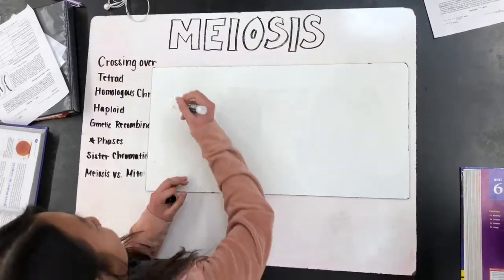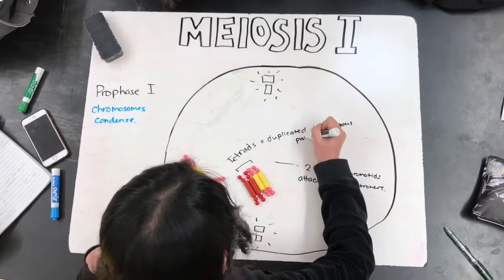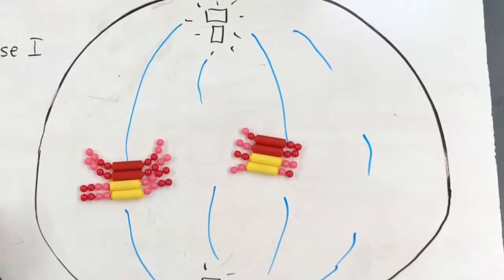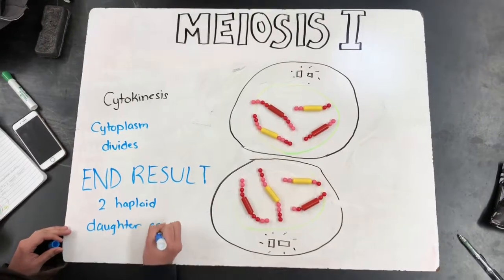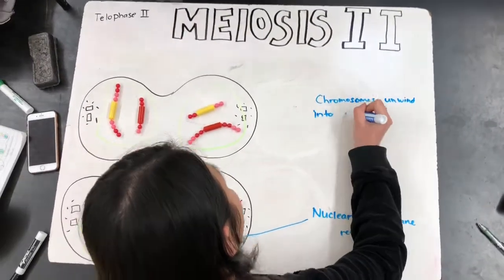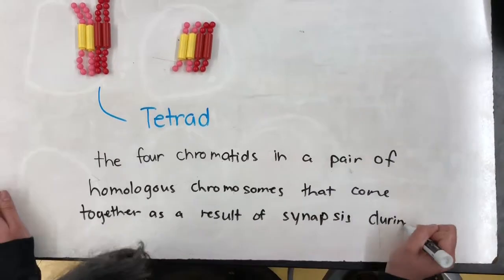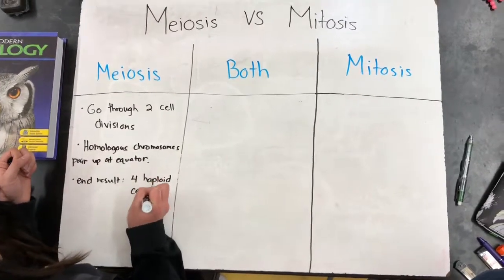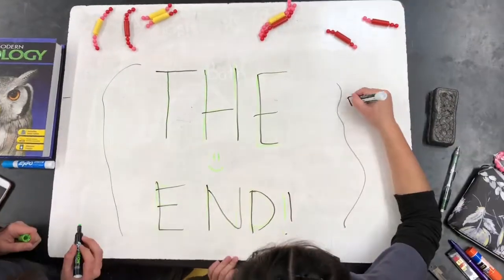This Oughta Be A Very Original Video Title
A white boarding video demonstrating the process of meiosis based on the knowledge of Pauline Bucu, Stephanie Coronel, Audra Frogoso, and Kylie Tan for honors biology. Obviously the voiceover is automated but enjoy lol